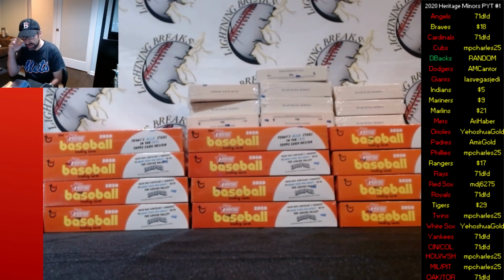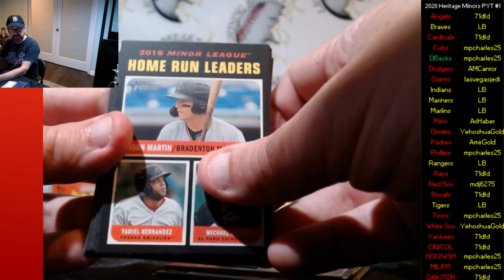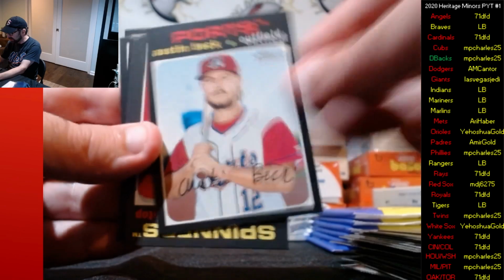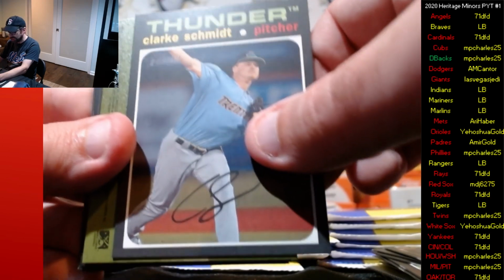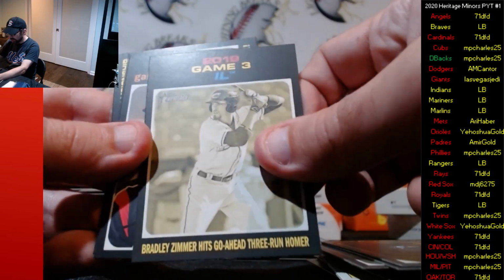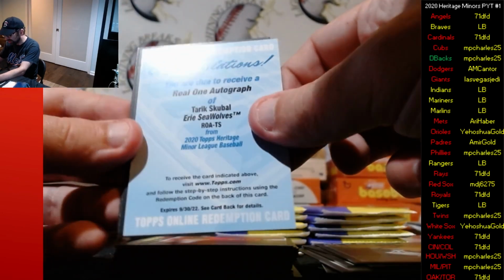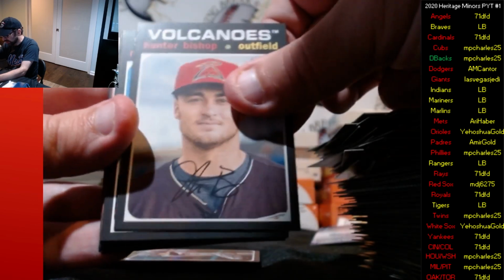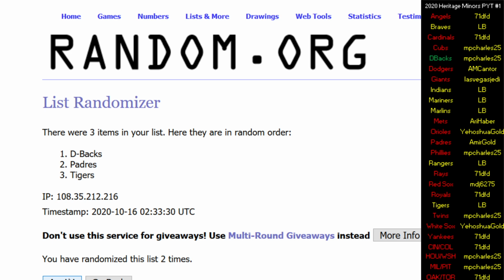2020 Heritage Minors + t206 PYT #1